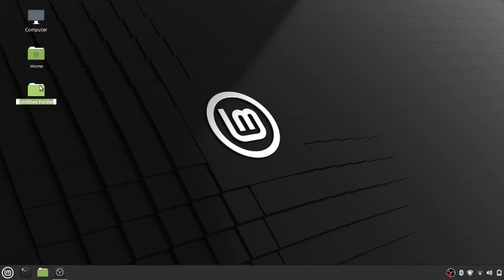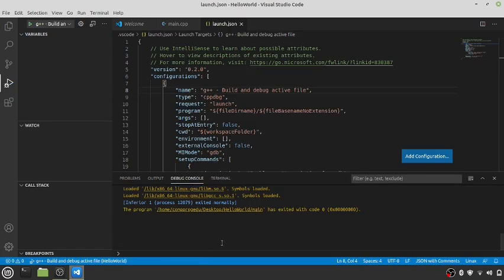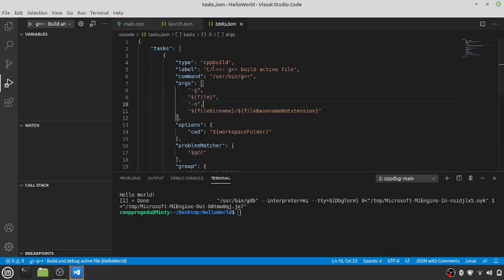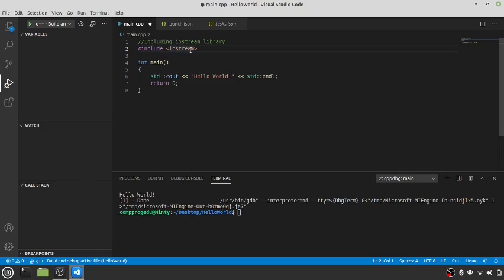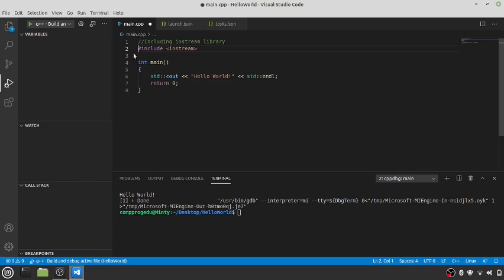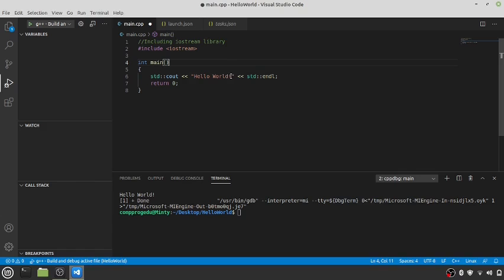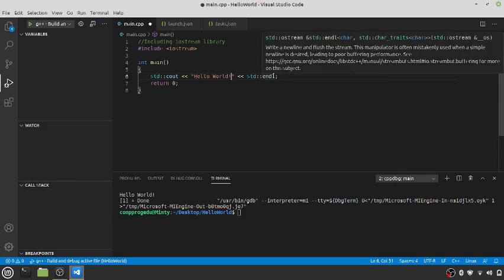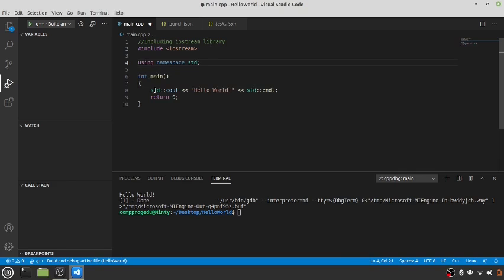Visual Studio Code and C++ ~ Hello World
This video shows you how to build a Hello World program in C++ using Visual Studio Code.